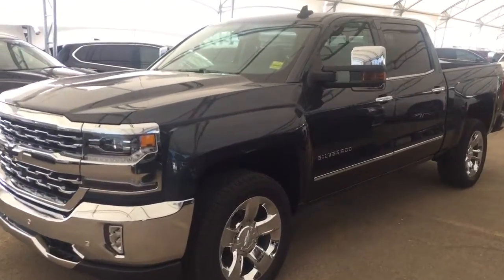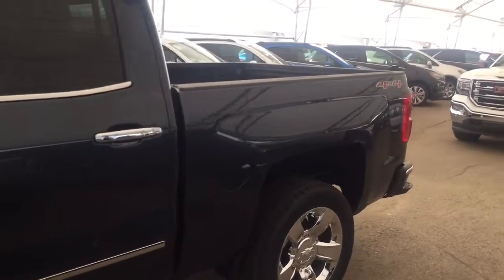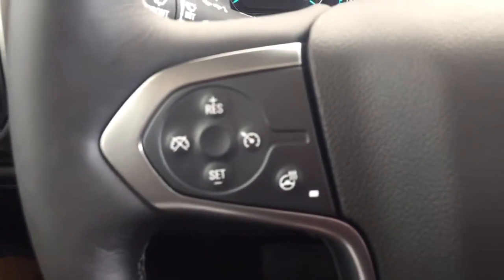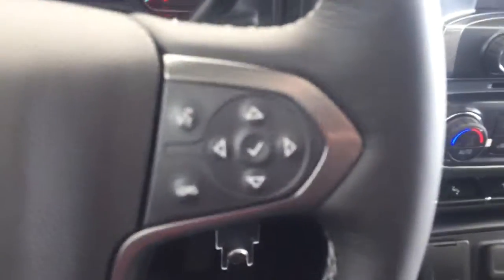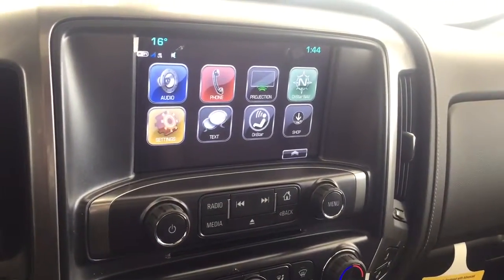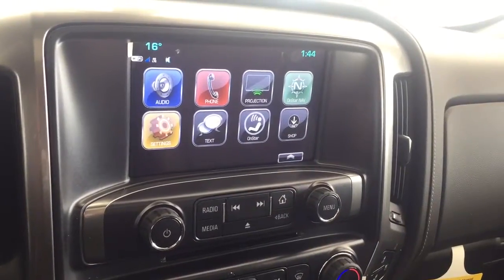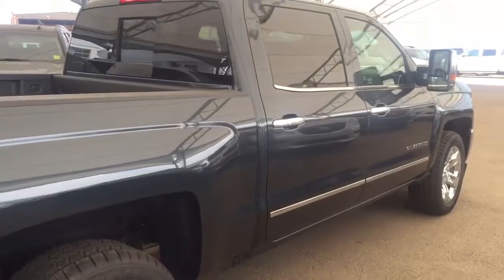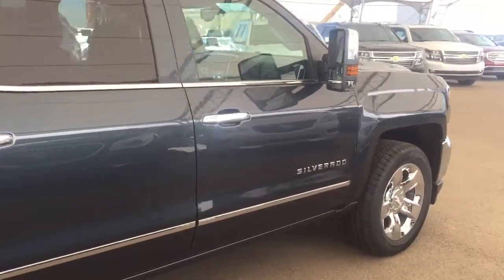2017 Chevrolet Silverado | Davis Chevrolet | Near Calgary AB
6.2L 8 cylinder engine, max trailering package, trailer brake controller, heated/cooled front seats, rear vision camera, sound like the features you are looking for? Look no further than this Graphite Metallic 2017 Chevrolet Silverado with all the above mentioned features and more such as wireless charging, cruise control, bluetooth, bed liner, sunroof, remote start/entry, Sirius XM satellite radio, AM/FM radio and more!!

156058